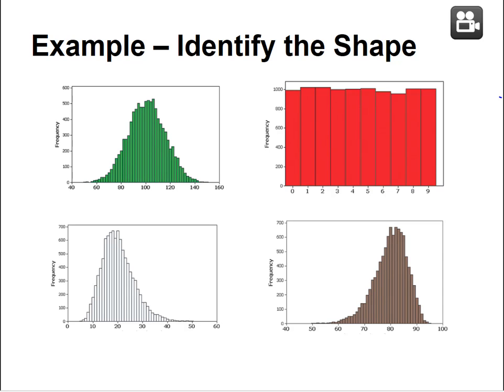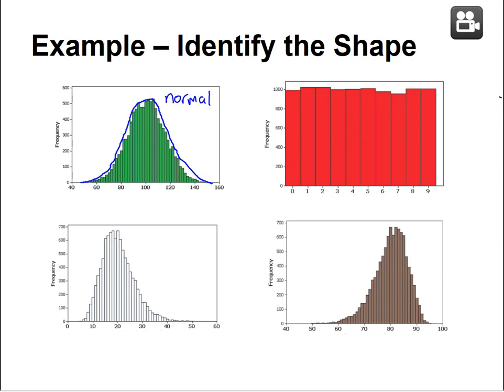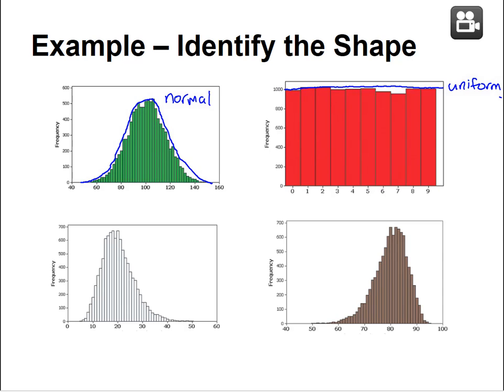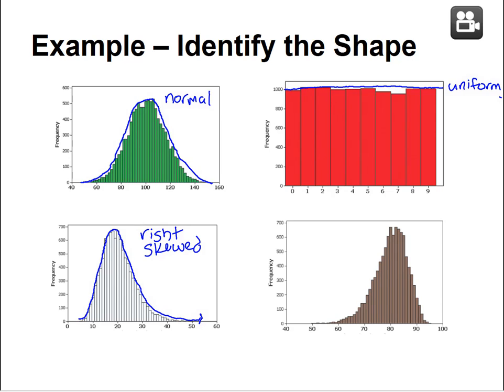Ch 2 Identify The Shape (2021)